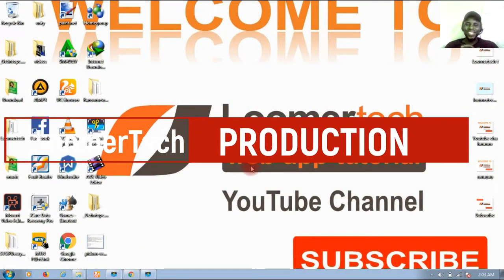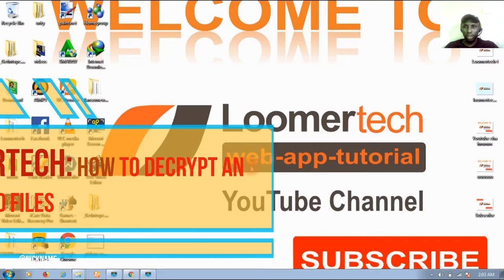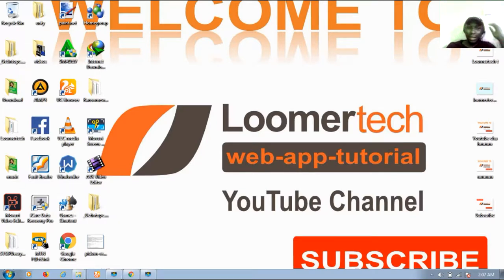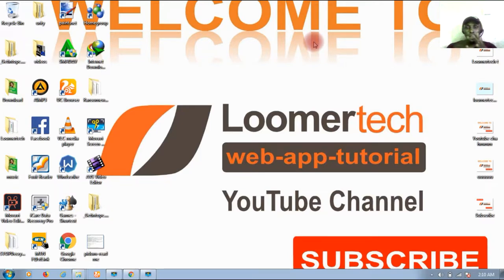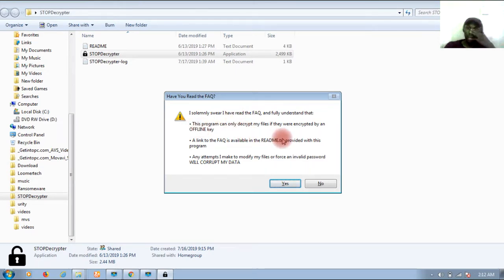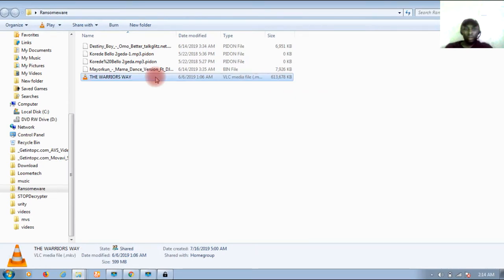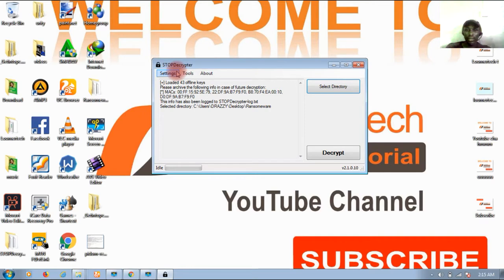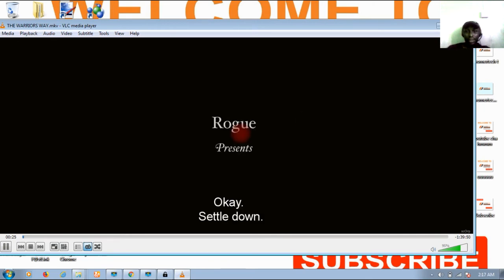How To Decrypt Ransomware Virus Encrypted Files And Directories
Ransomware virus one of the deadliest virus out there and getting your system infected with Ransomware can be so devastating.

Use strong antivirus to guide against getting your files infected and don't download from websites that doesn't have an SSL certificate installed on their website. (any website with *https* has it installed and you will see a small padlock beside the web address)

Download Our Apps Below

All Nigeria Radio Stations V1